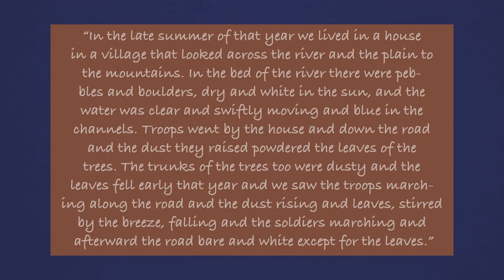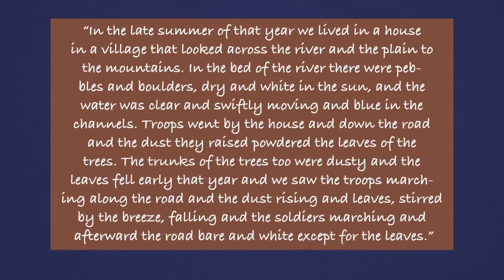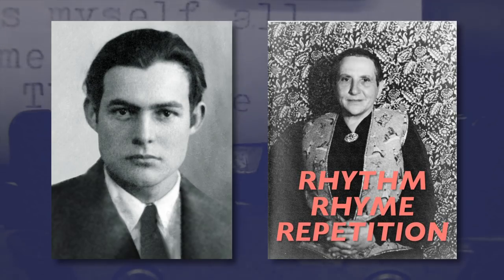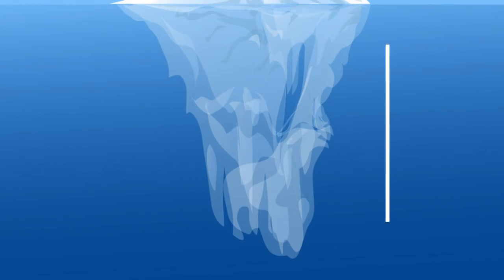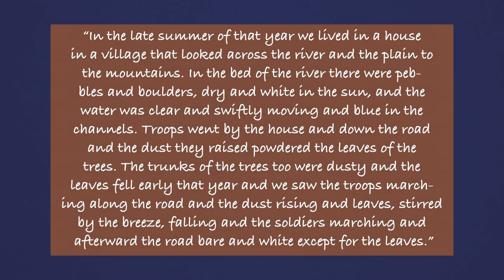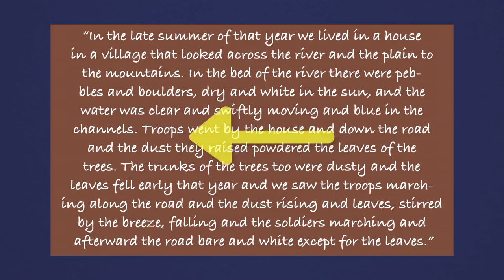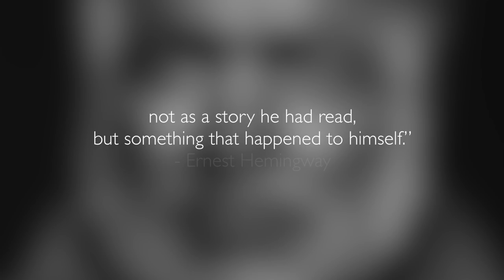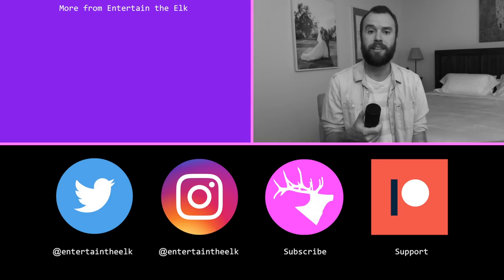Write Like Hemingway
In this video essay, learn how famous American author, Ernest Hemingway, honed his writing style and what made it so unique by examining his novel, A Farewell to Arms.

"Oxygen Garden" by Chris Zabriskie
Commons Attribution licence